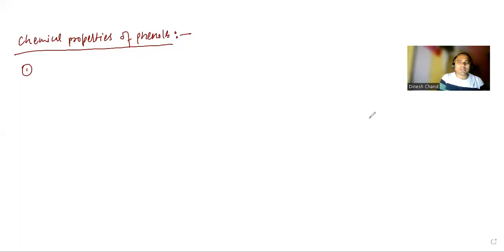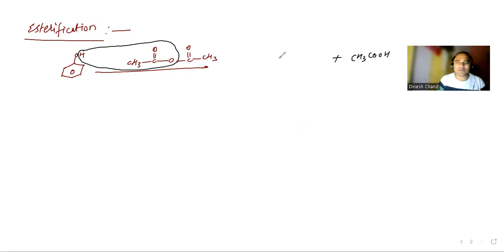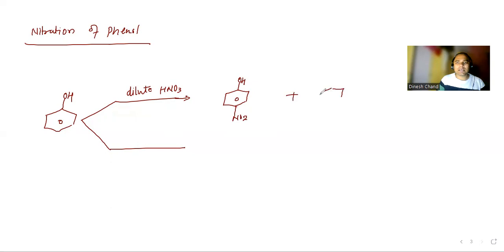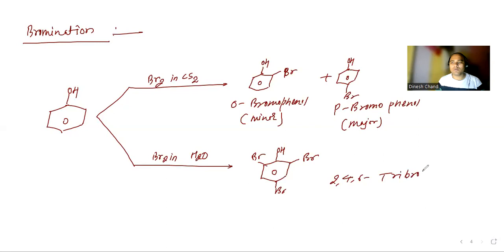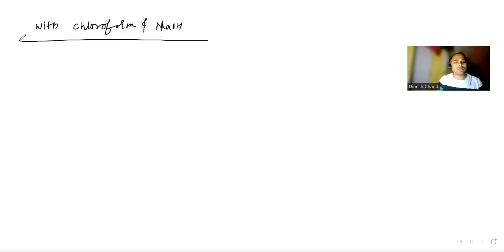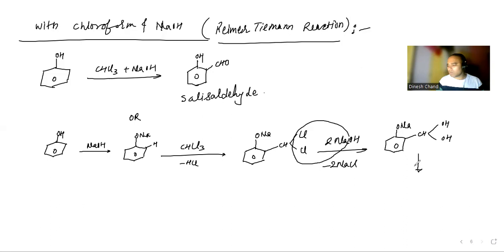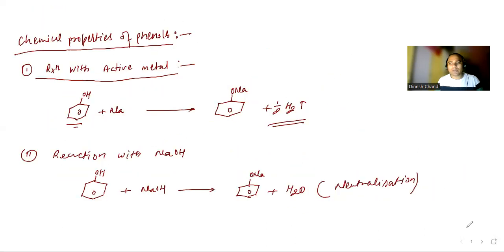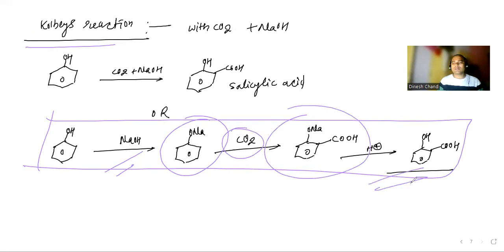Chemical properties of phenol